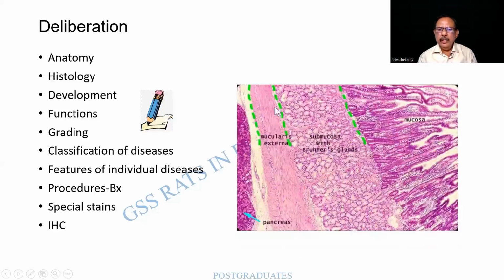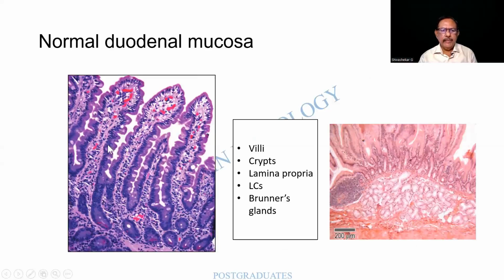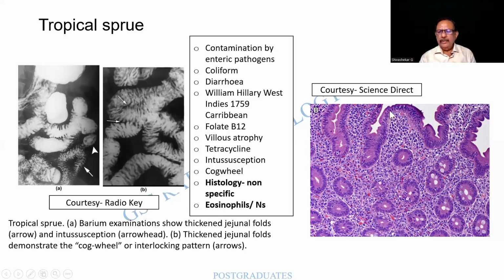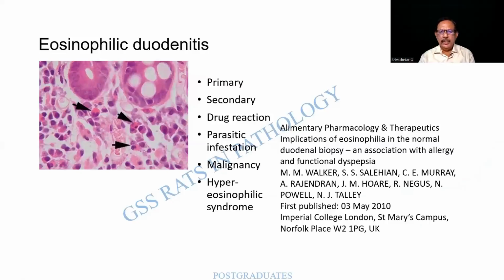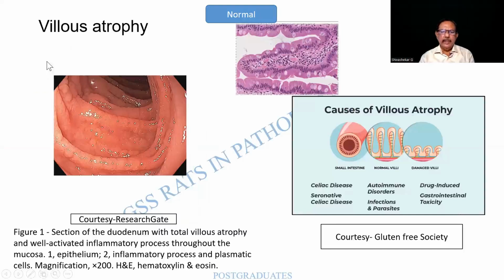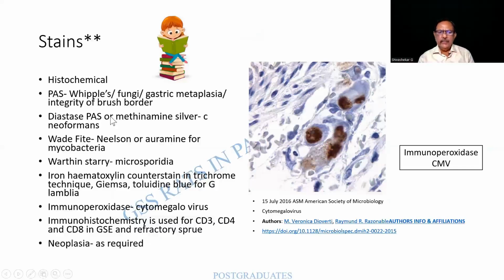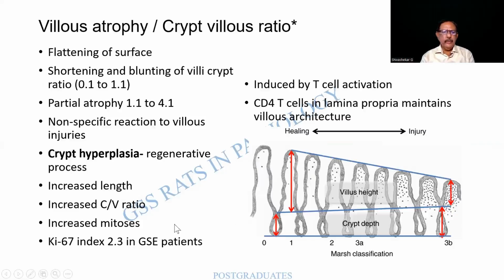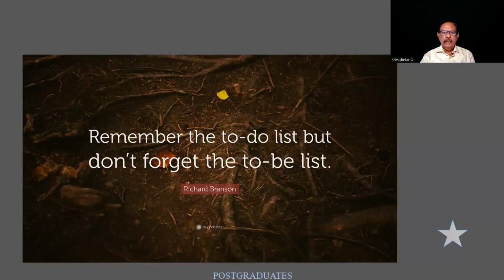Interpretation of Duodenal biopsy- PGs- Dr GSS SRM MCH RC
This topic cross-connects many others. listen, understand and score.